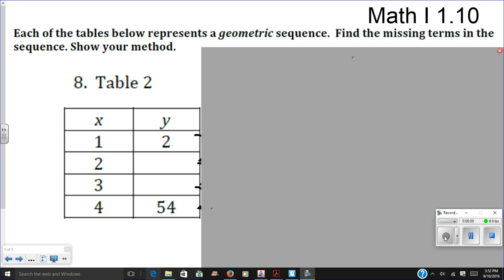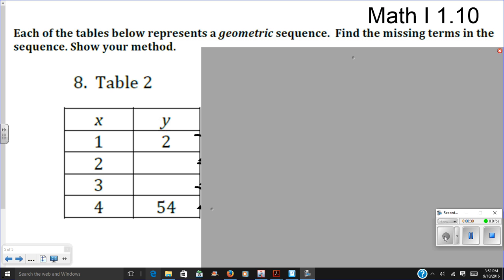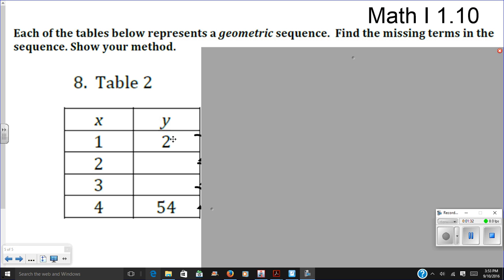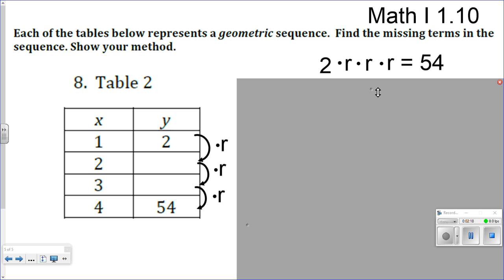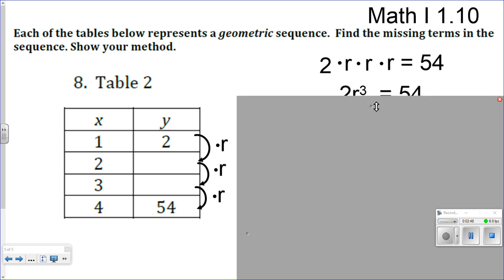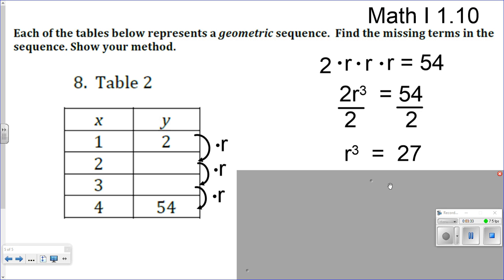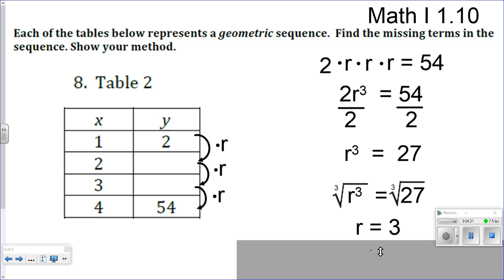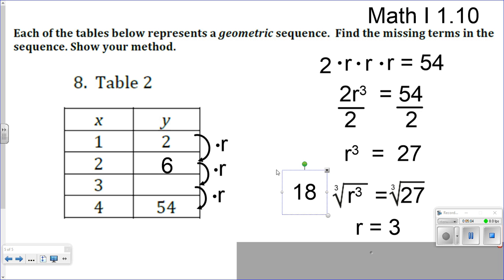IM 1 1 10c missing terms geometric sequence with more than 1 blank